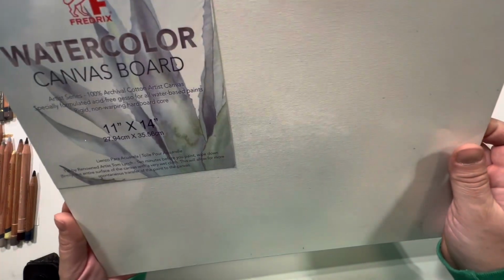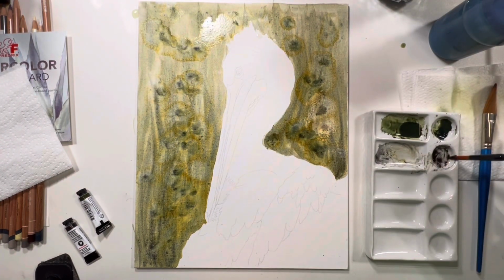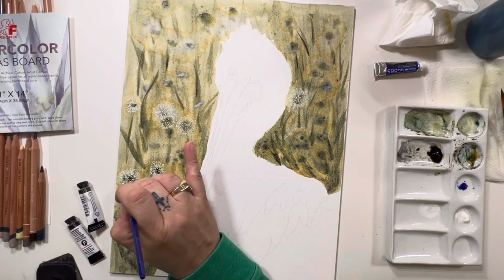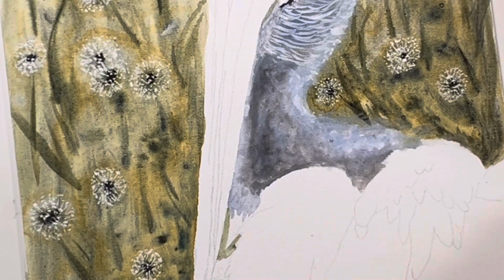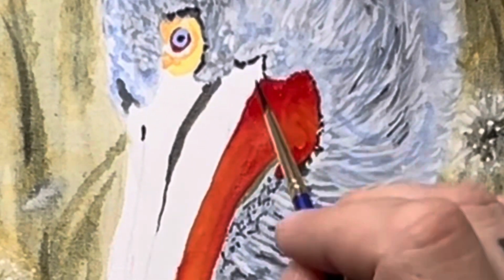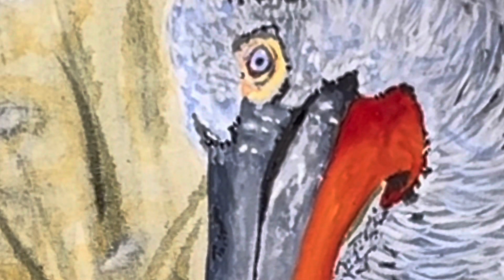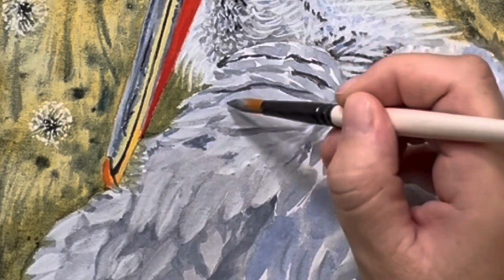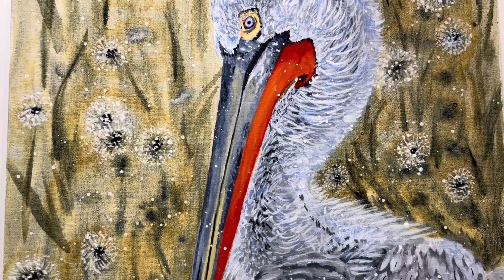How To Paint This Pelican Slightly Sped Up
In this video I will be showing how I painted this pelican using watercolor and gouache from start to finish.

Supplies Used:

Fredrix watercolor canvas board

Daniel Smith Watercolor Undersea Green and Hematite Genuine

Gouache used
White, blue, red, yellow and black

Round size 12 and round size 1

Facebook DC Artist Group!!!